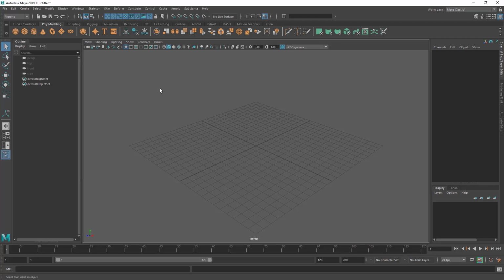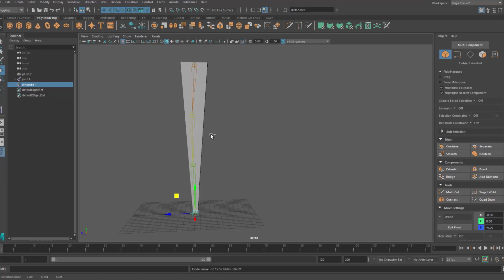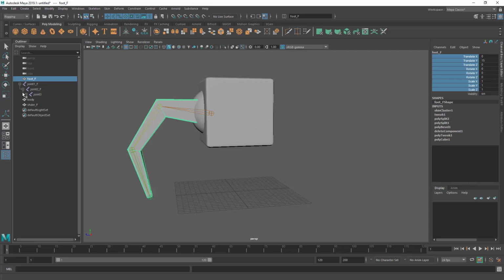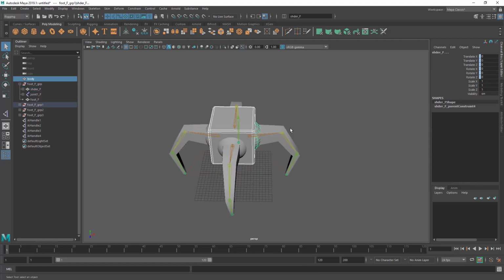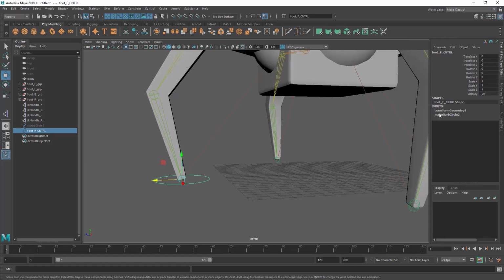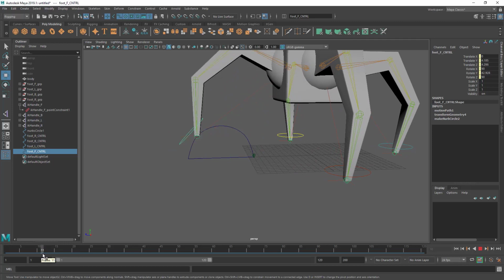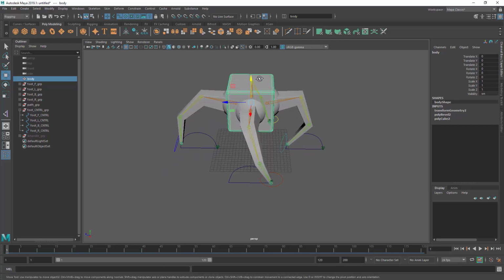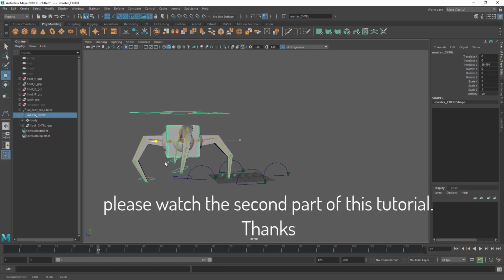How to modeling and animate a 4 leg creature: part 1 | REMAST TUTOS (step by step in Autodesk Maya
IN this first part of modeling and animate a four leg creature, we'll modelise the creture or robot and rig it. This tutorial is inspired by this @polyfyord movie
We will work step by step for beginner.